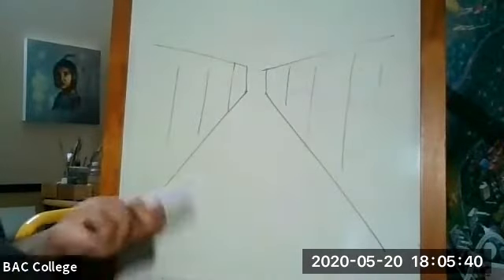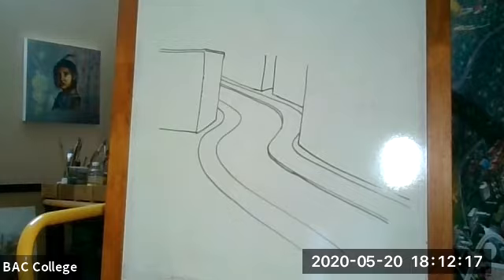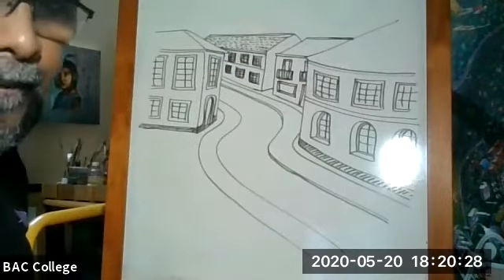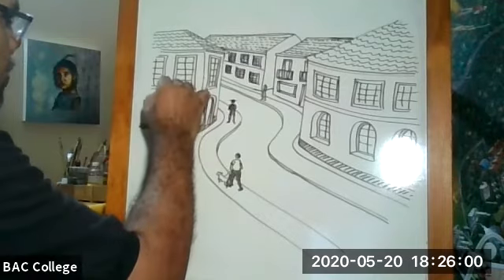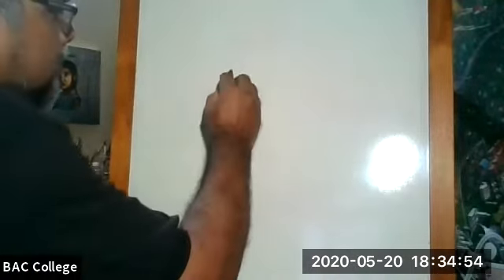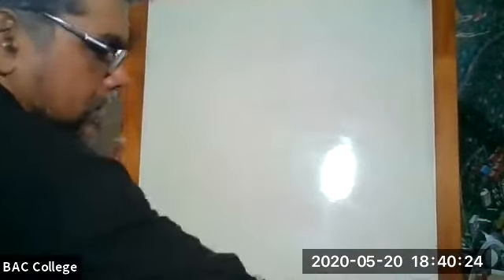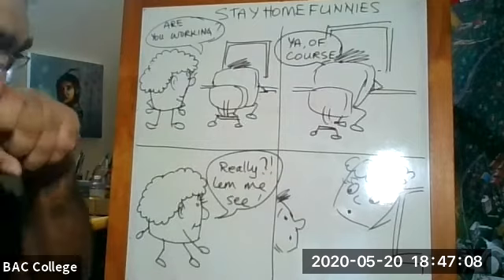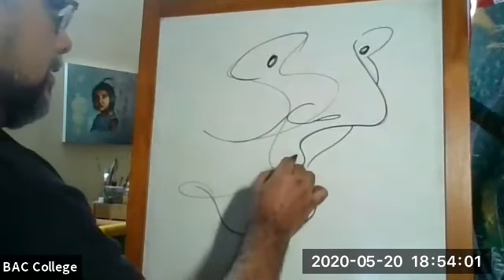Lockdown Doodling with Kumar #5